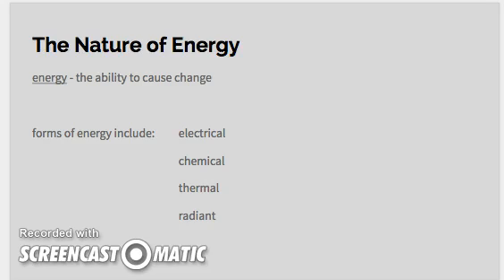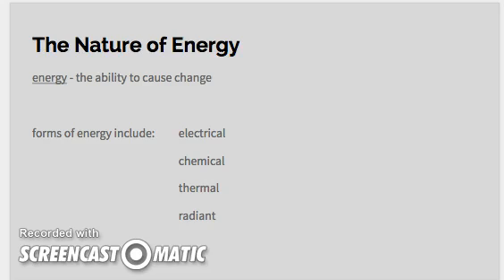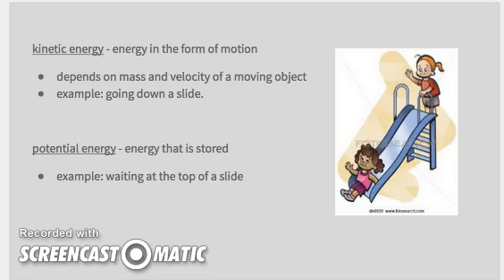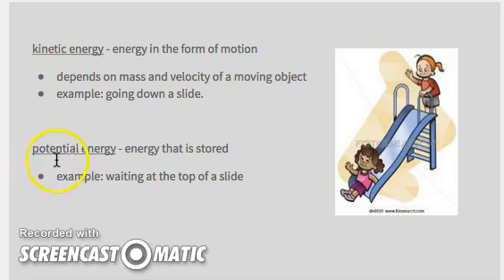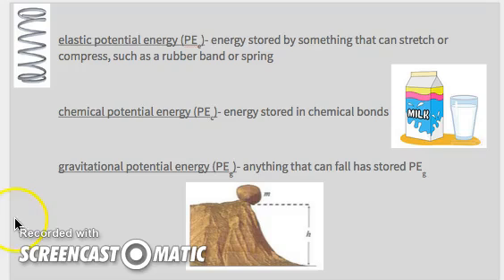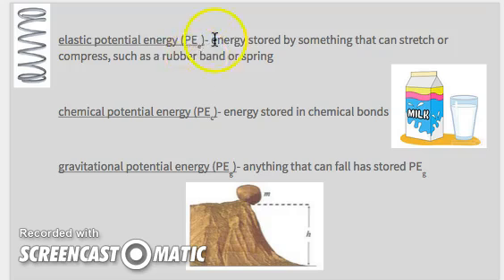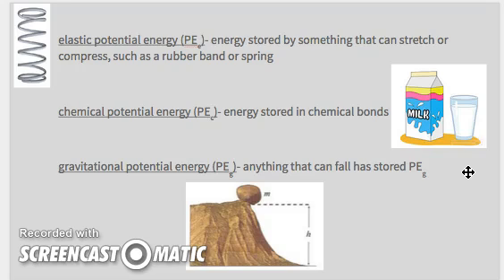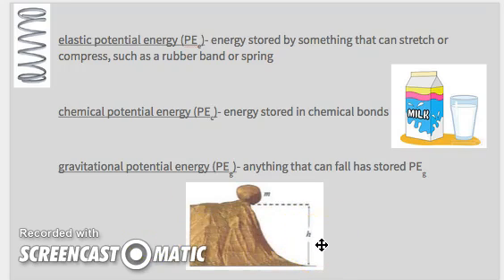Nature of Energy Notes